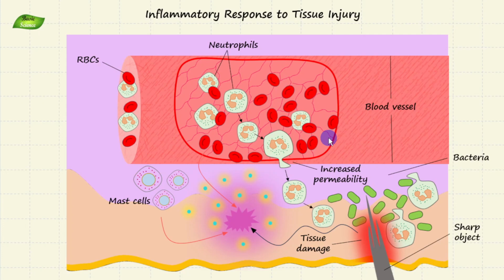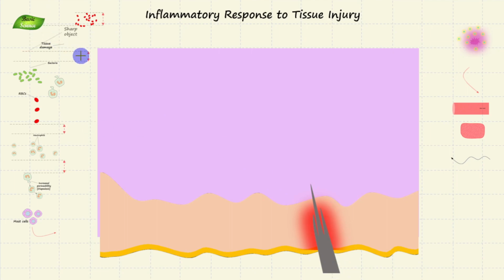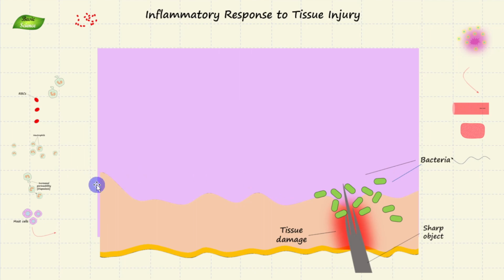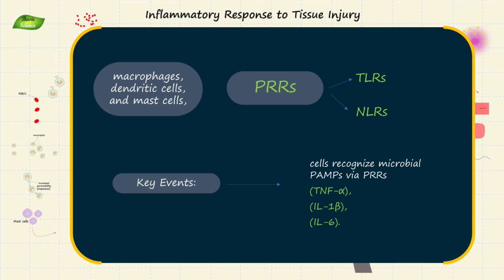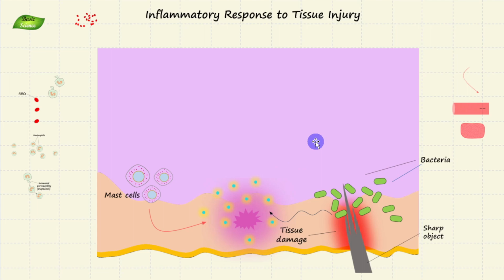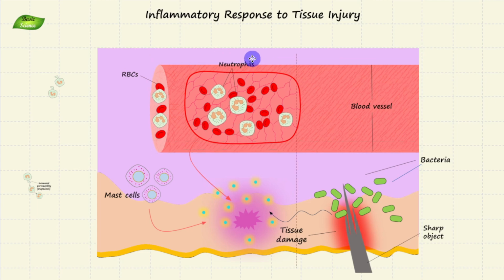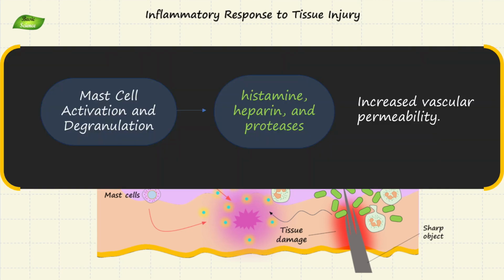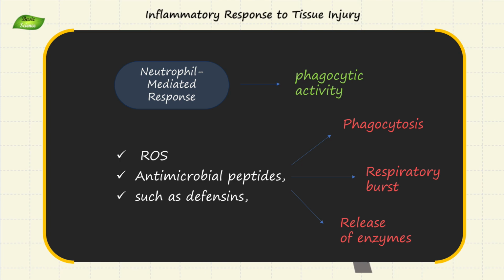Inflammation in injury | Basic Science Series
• Step 1: Injury and Tissue Damage
o Physical barriers like skin are disrupted, allowing microbial entry.
o Necrotic cells release danger-associated molecular patterns (DAMPs), triggering immune responses.
• Step 2: Microbial Entry and Recognition
o Microbes are recognized by macrophages, dendritic cells, and mast cells via pattern recognition receptors (PRRs).
o PRR activation leads to cytokine production (TNF-α, IL-1β, IL-6).
• Step 3: Mast Cell Activation
o Mast cells release histamine, causing vasodilation and increased blood flow.
o Heparin and proteases promote tissue remodeling and immune cell recruitment.
o Prostaglandins and leukotrienes enhance vascular permeability.
• Step 4: Neutrophil Recruitment
o Cytokines activate endothelial cells to express adhesion molecules.
o Neutrophils roll, adhere, and transmigrate through blood vessel walls.
o Chemokines like CXCL8 guide neutrophils to the injury site.
• Step 5: Neutrophil Response
o Neutrophils perform phagocytosis, engulfing microbes and degrading them in phagolysosomes.
o Neutrophils generate reactive oxygen species (ROS) and release enzymes to destroy pathogens.
• Step 6: Cytokine-Mediated Amplification
o Key cytokines (TNF-α, IL-1β, IL-6) increase fever, vascular permeability, and immune cell recruitment.
o CXCL8 attracts neutrophils to the infection site.
• Step 7: Resolution and Tissue Repair
o Anti-inflammatory cytokines (IL-10, TGF-β) resolve inflammation and limit tissue damage.
o Macrophages clear dead cells, promoting tissue repair and regeneration.
• Conclusion
o Inflammation is a regulated process involving immune cells and cytokines.
o Neutrophils and cytokines clear pathogens, followed by anti-inflammatory signals for healing. Understanding these pathways helps in developing treatments for inflammatory diseases.